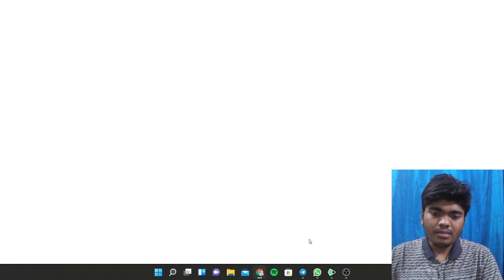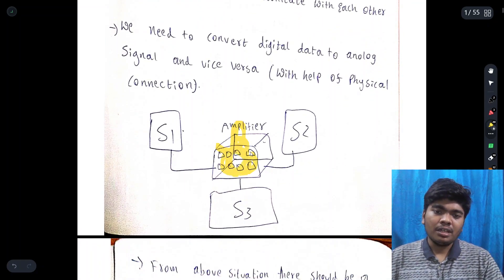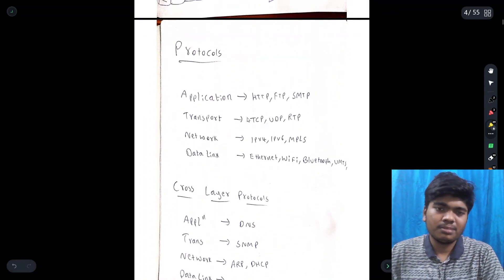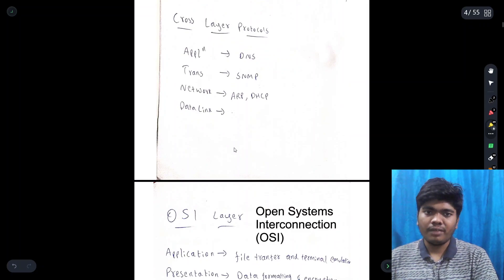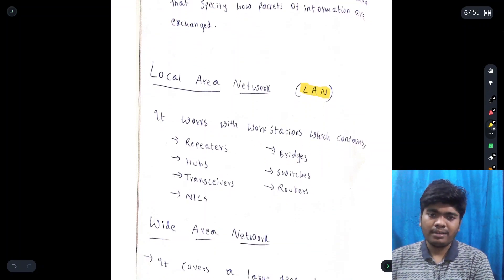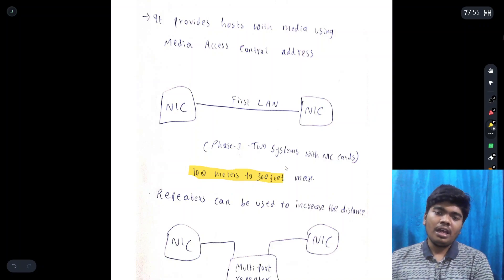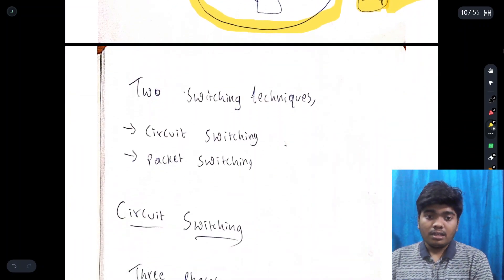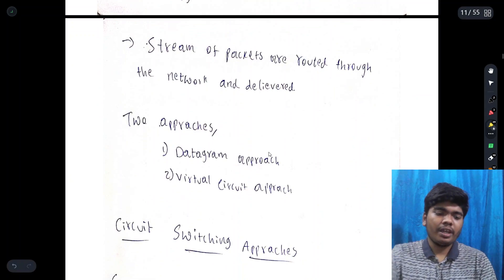Computer Networks & Security || Part-1 || Tutorials with Notes || NPTEL || KLU || WAC || Madhav PVL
Stay in touch with me on Instagram click the below link and follow me for more stuff